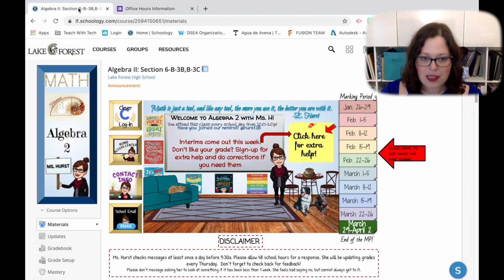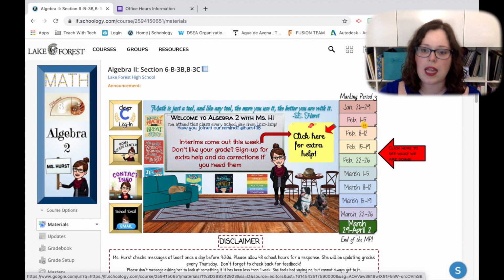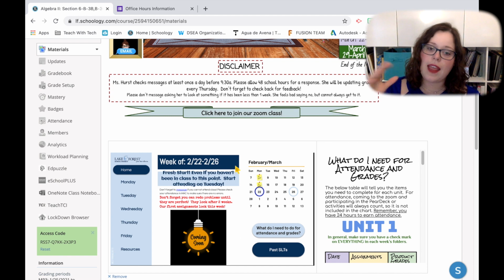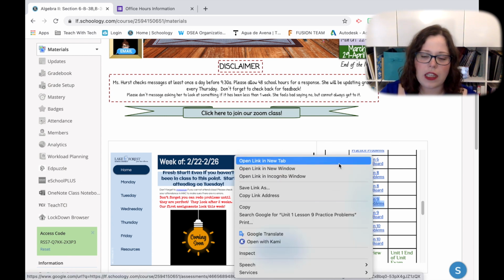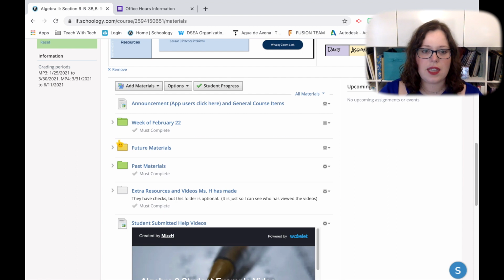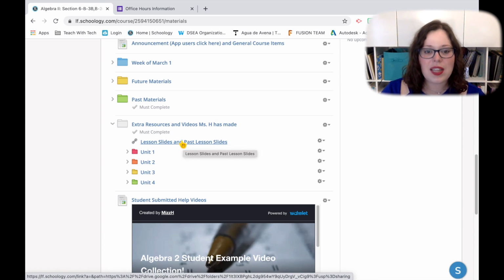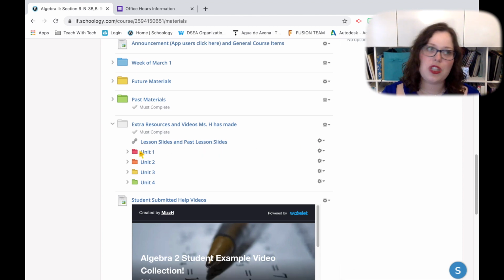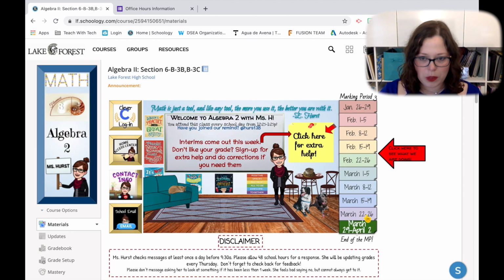Real Life Schoology: My Courses Algebra 2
Check out what my current schoology courses look like!

This is my concurrently taught Algebra 2 stand alone inclusion class.